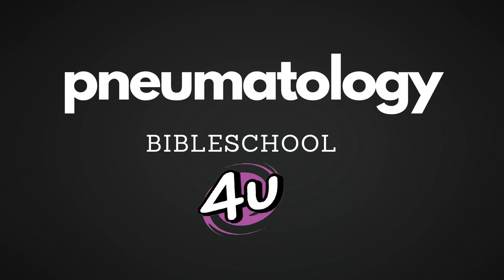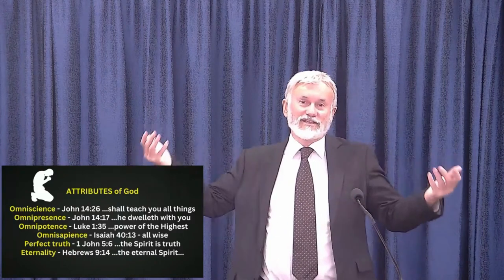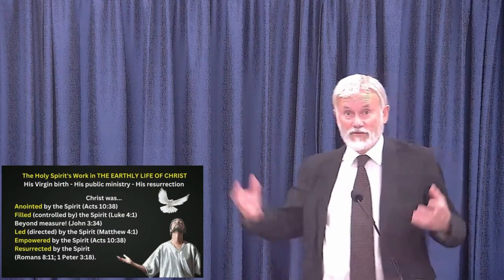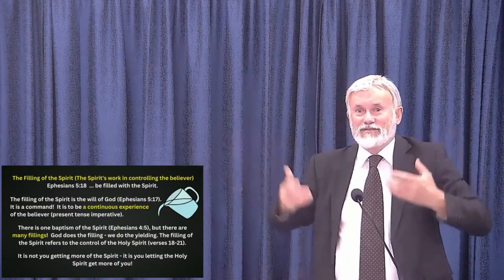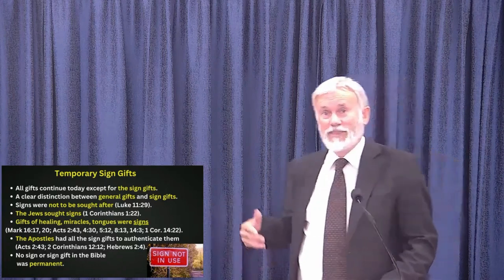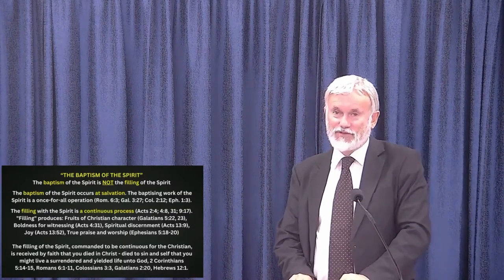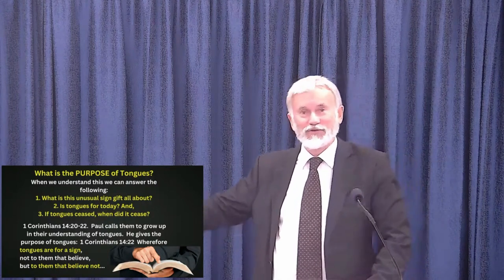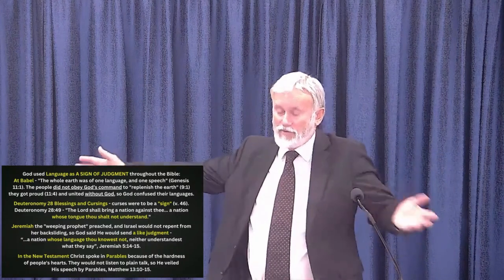Pneumatology - the truth about the Holy Spirit, the baptism of the Spirit and speaking in tongues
Pneumatology is the study of the Holy Spirit, focusing on His person, deity, and work. The Holy Spirit is the third person of the Trinity and is referred to by various names and titles in the Bible.

This is a 'Bible school' lecture that delves also into doctrine and theology concerning the Baptism of the Spirit and spiritual gifts, and in particular Speaking in tongues.  Pastor Craig draws on his own personal experience within the Pentecostal movement.  The full Bible study notes can be accessed

The Holy Spirit is a divine being, referred to in the Old and New Testaments by various names and titles such as The Holy Spirit, The Holy Ghost, The Spirit of God, My Spirit, The Spirit of the Lord, and many others. The Holy Spirit is also referred to using masculine pronouns, indicating the personhood of the Spirit.

The Holy Spirit possesses personal attributes, including intellect, emotion, and will. The Spirit performs various acts that can only be performed by a person, such as teaching, convicting, and interceding for believers.

In terms of His work in the world, the Holy Spirit was active in the creation of the world and continues to be involved in His ministry, including general and special revelation. The Holy Spirit also played a significant role in the earthly life of Christ, including Christ's virgin birth, public ministry, and resurrection.

The Holy Spirit's work in the lives of believers includes the indwelling, intercession, and baptism of the Spirit, sealing, and filling of the Spirit. The Spirit provides believers with power and enables them to live in accordance with God's will, ultimately producing the fruits of the Spirit in the lives of believers.

The evidence of being Spirit-filled includes inward, upward, and outward evidence, and being Spirit-filled is a daily experience for believers who meet certain conditions, including not quenching or grieving the Spirit and walking in the Spirit.

Overall, pneumatology encompasses the study of the Holy Spirit's person, deity, and work, as revealed in the Old and New Testaments. The Holy Spirit is an integral part of the Christian faith, providing believers with guidance, empowerment, and a connection to God.